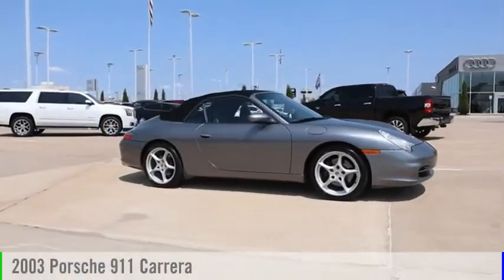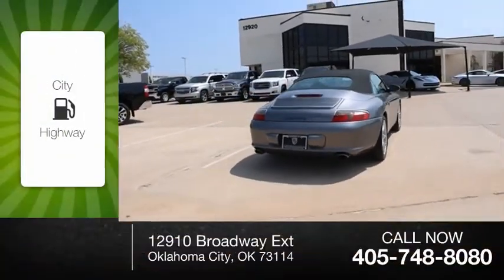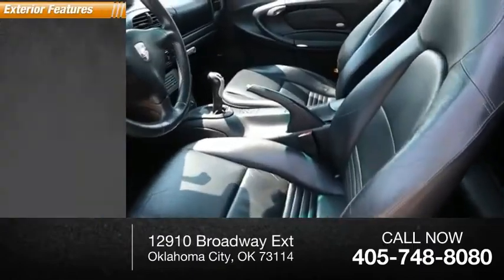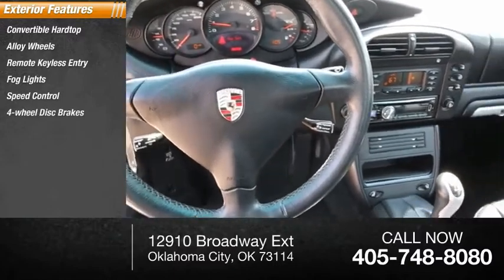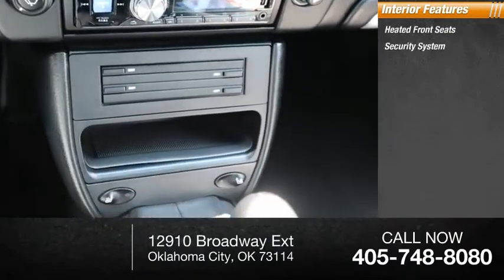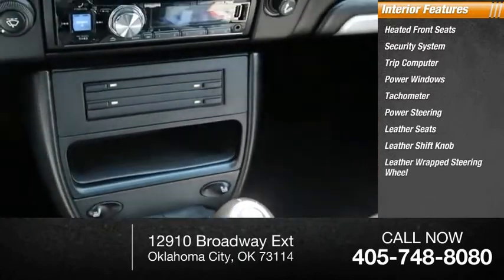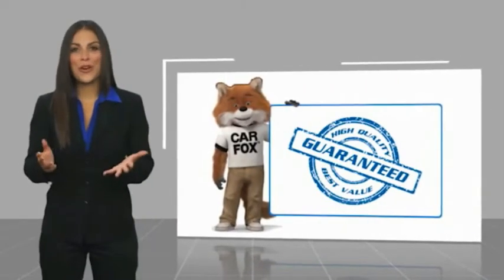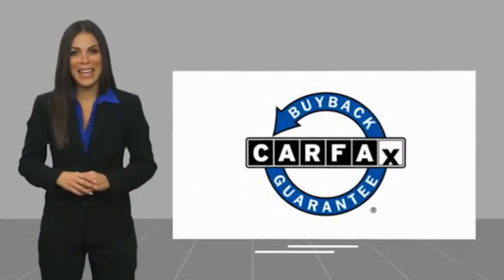2003 Porsche 911 PC211468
2003 Porsche 911 Carrera

**Porsche Oklahoma City**, Heated Front Seats, Porsche Stability Management, Bose High End Sound Package, Power Seat Package, Bi-XenonTM Headlamp Package, Black Top, 3.6L H6 SMPI DOHC.  Drive Passion, Drive Performance, Drive Porsche Oklahoma City. Bob Moore Auto Group has been a family owned company since the 1950s, founded with the guiding principles of hard work, great customer service, honesty and respect. Our mission is to be a people focused company that values our customer relationships above all. We know you have expectations, and as a car dealer we enjoy the challenge of not only meeting them, but exceeding those standards each and every time.